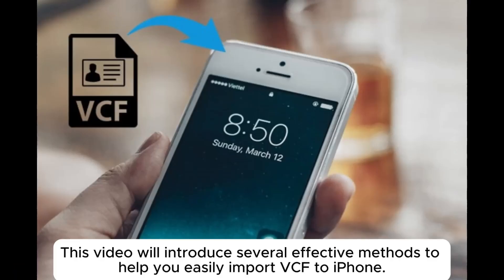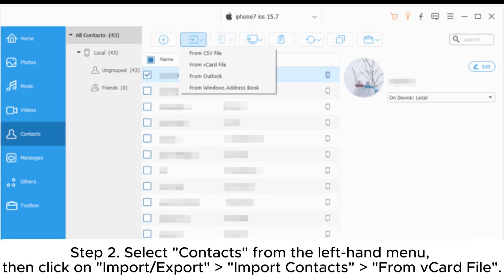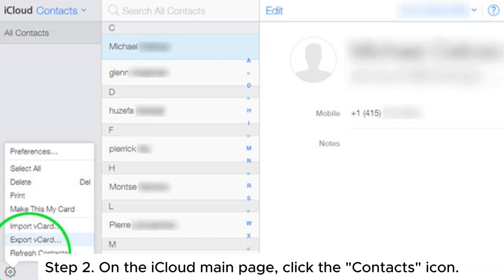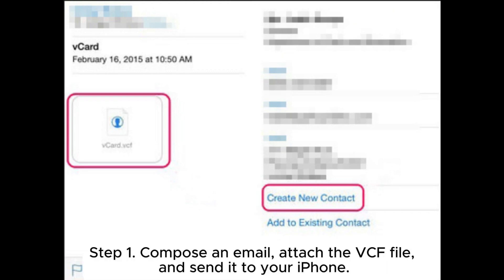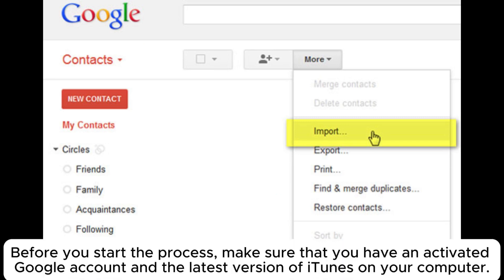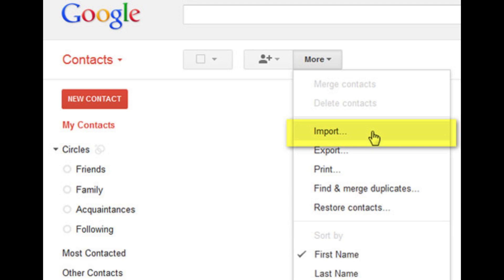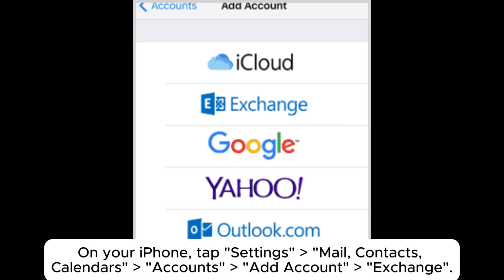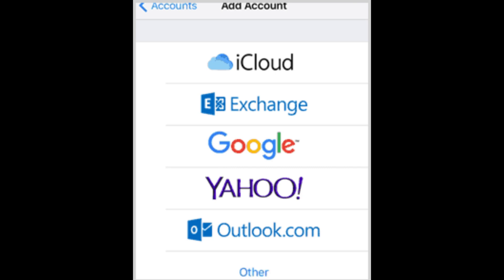How to Import VCF to iPhone in 5 Easy Ways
Need to import VCF to iPhone when switching to a new iPhone 16? This guide offers you five ways to do it easily and quickly.

00:00 Start
00:08 Way 1. How to Import VCF to iPhone Selectively Using iPhone Contact Transfer
00:42 Way 2. How to Import vCard to iPhone via iCloud
01:17 Way 3. How to Import VCF to iPhone with Email
01:39 Way 4. How to Import Contacts to iPhone from VCF via Gmail
02:30 Way 5. How to Import VCF File to iPhone via Outlook